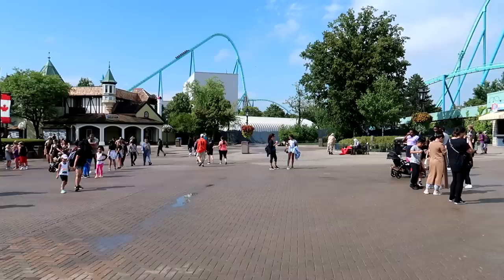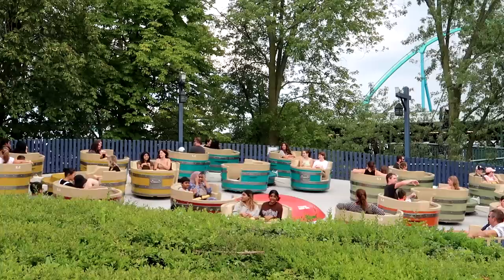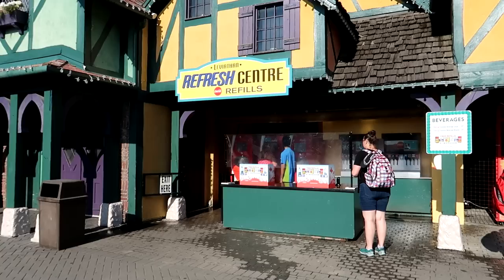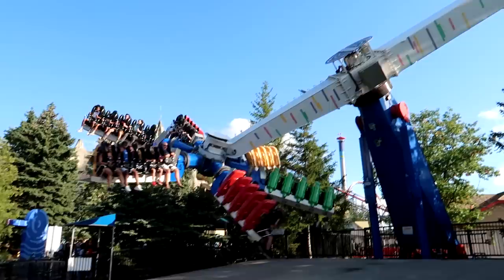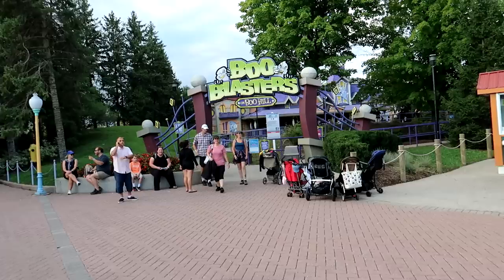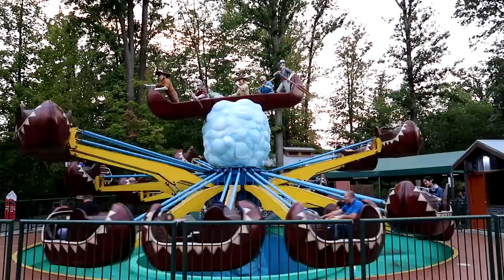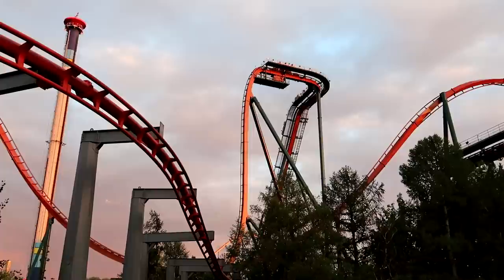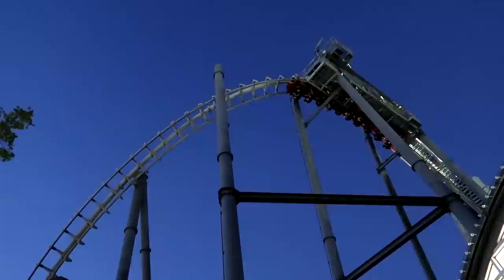Canada's Wonderland - Full Park Tour - Ontario, Canada